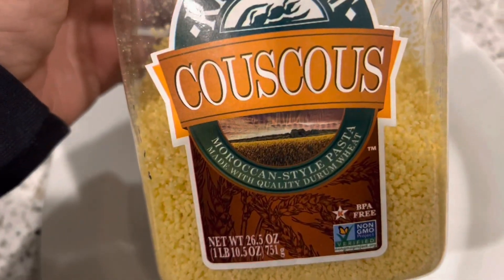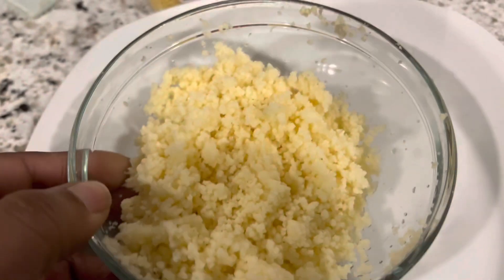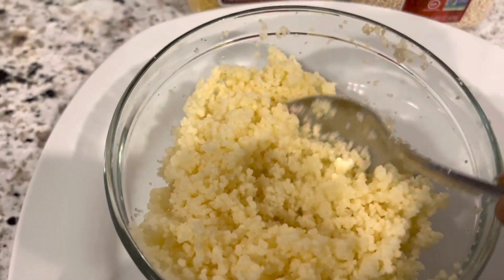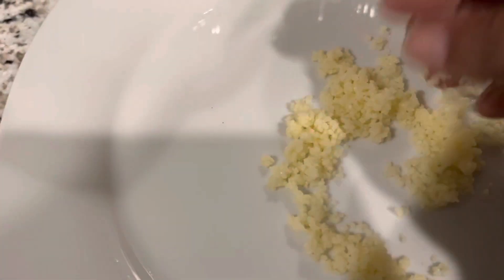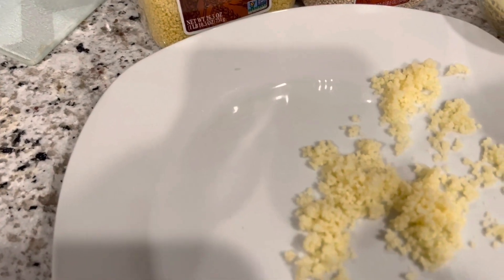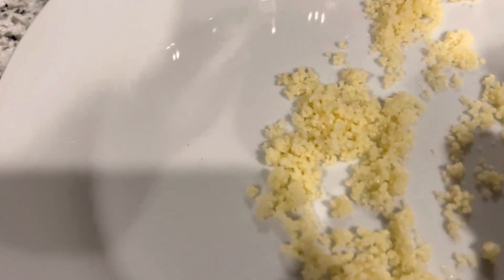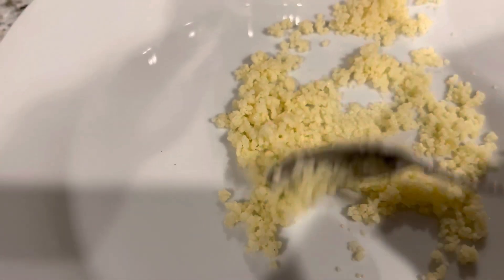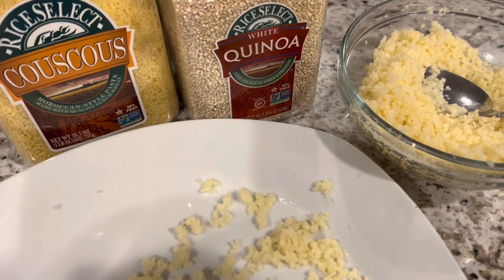How to cook Couscous Quinoa fast easy steps